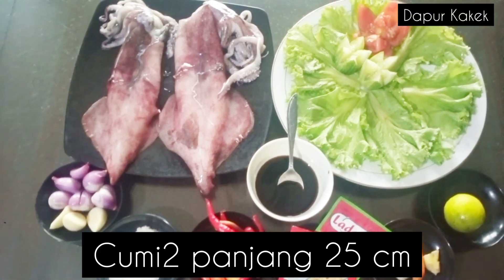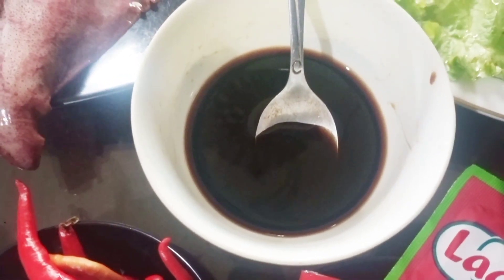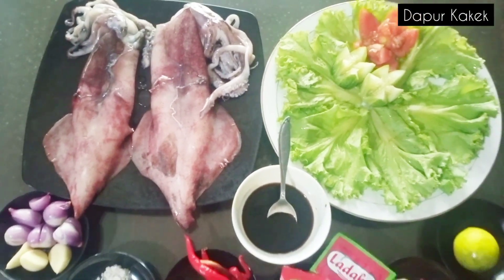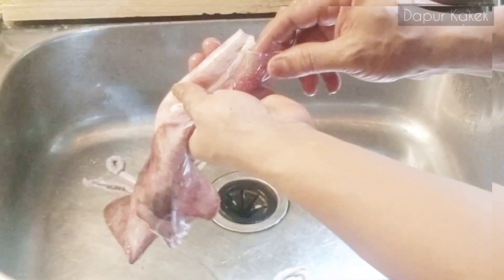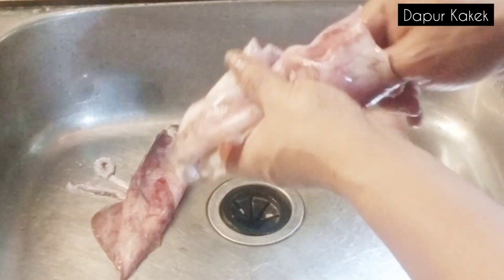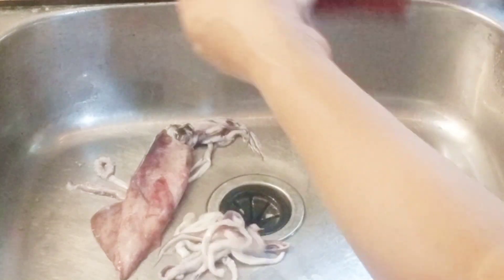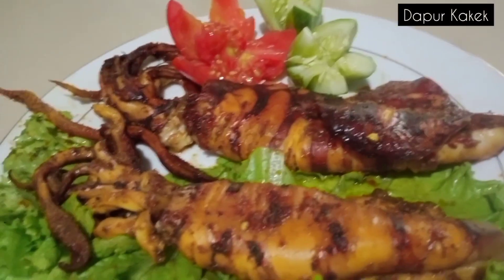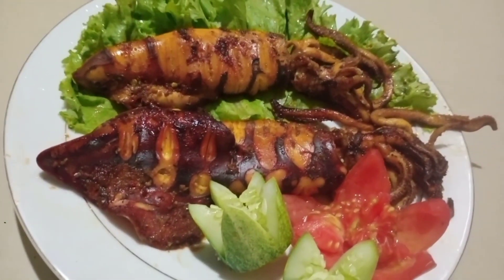CUMI CUMI BAKAR SUPER LEZAT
CARA MASAK CUMI CUMI BAKAR SANGAT MUDAH